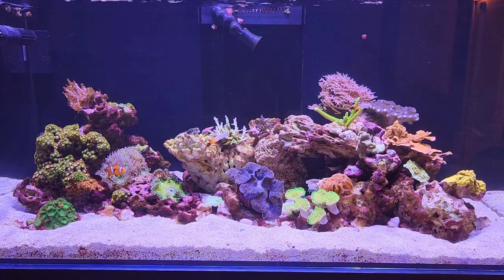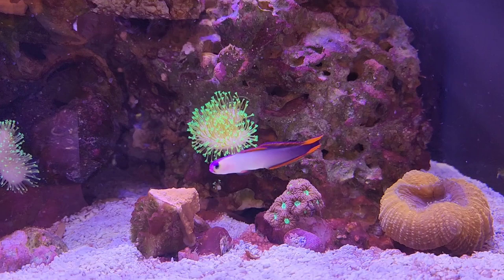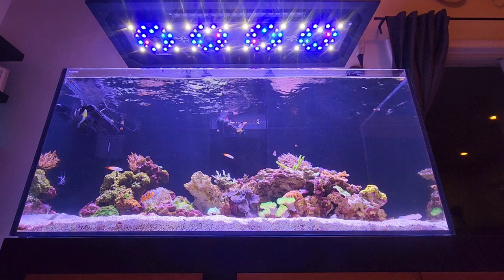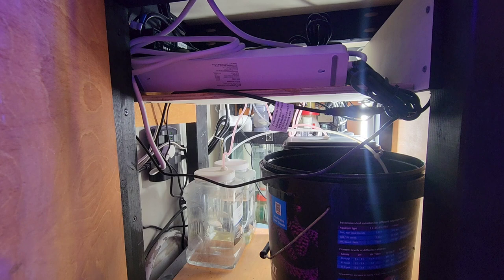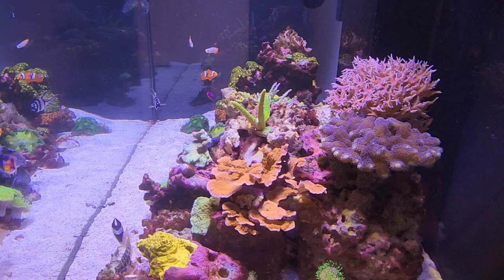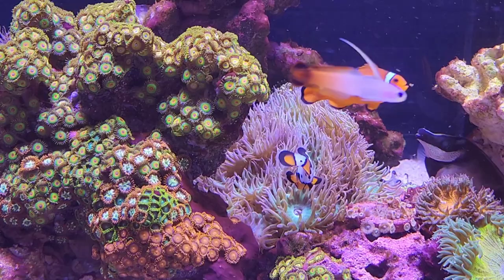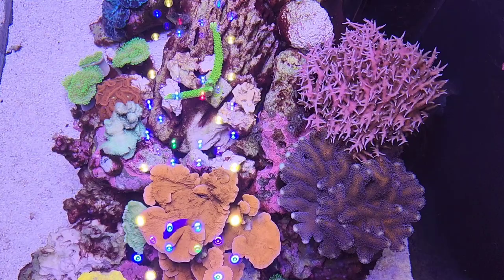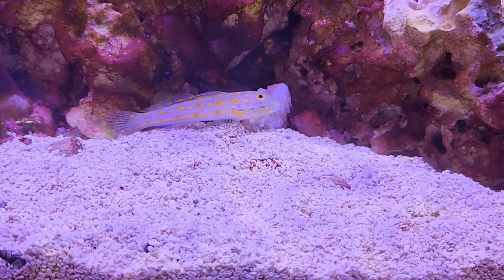New Waterbox 130.4 saltwater reef aquarium tank.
I have put together a complete overview of my new saltwater coral reef tank.

waterbox 130.4
96 Gallon
24" x 48" x 22"
Reefbreeders photon 48 v2 pro led
Reefmat 500 roller mat
reef octopus skimmer
jebao cp-120 gyre
jebao dcw-5000 return
Bulk reef supply titanium Heaters

Corals list:

Pink birdsnest
Orange and green montiporas
Gold lepto
Mint pavonia
Neon green toadstool
Blastomussa
Duncan
Nuclear green plays
Hammer coral
Green slimer
What I think is a garf bonsai acro
Another unknown acro
Purple stylophora
And assorted zoanthida and ricordea

Fish list:

2 ocellaris clowns
2 regular firefish
1 purple firefish
bengaii cardinalfish
Melanarus wrasse
Red head solon "clown" fairy wrasse
Diamond goby
Algae blenny
And a one spot foxface